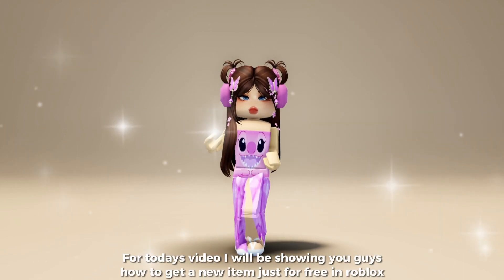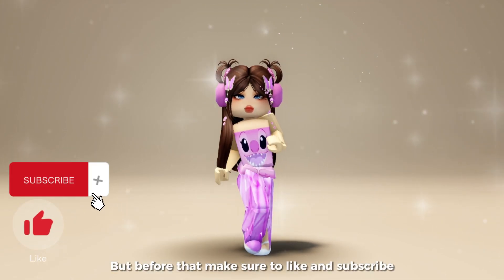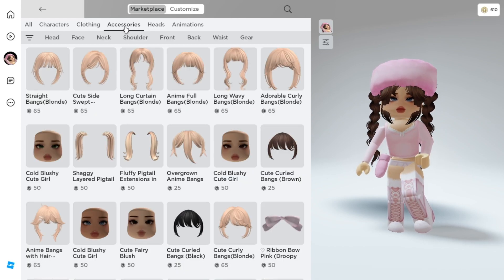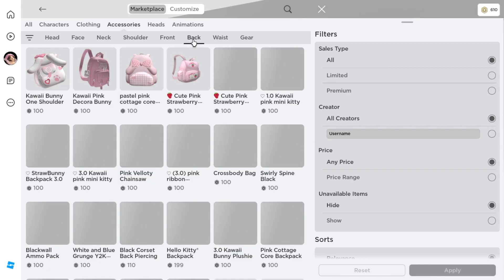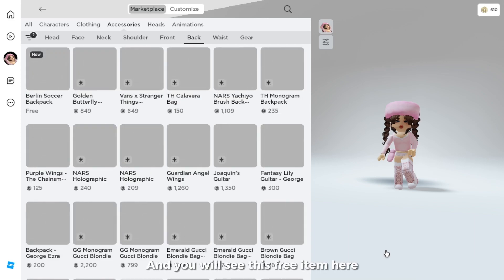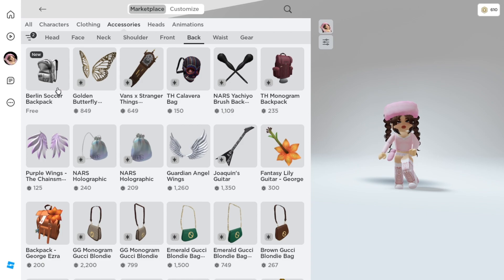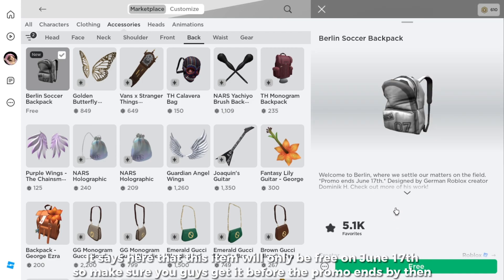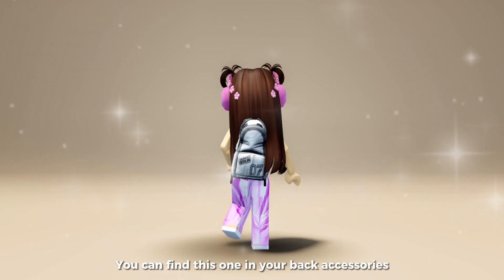NEW FREE ITEMS YOU MUST GET IN ROBLOX!😍🥰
TAGS!